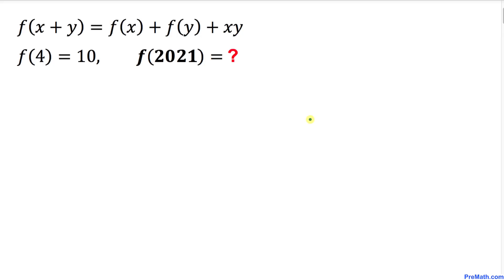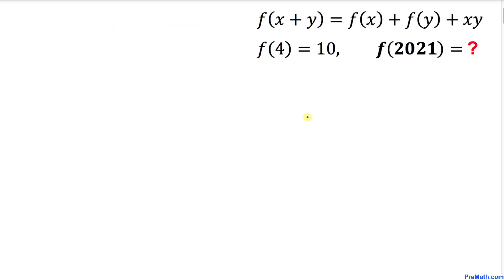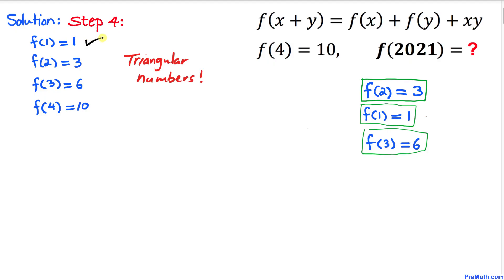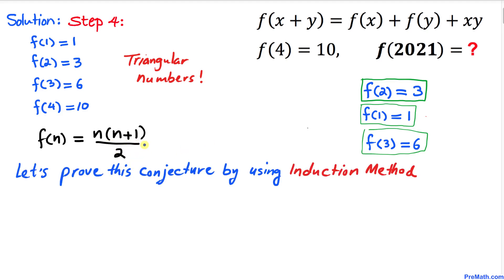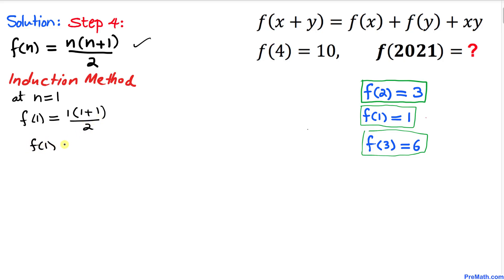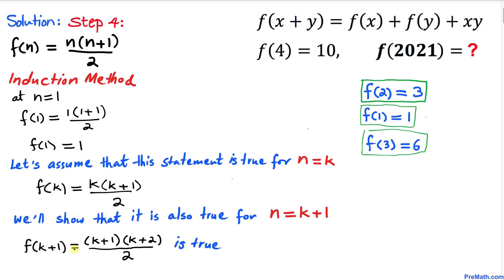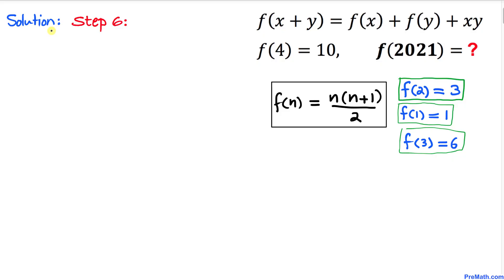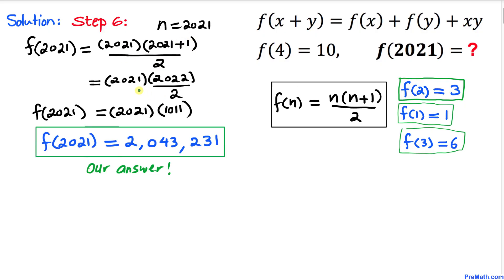f(2021)=? Can You Solve this function? | Quick & Simple Explanation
Learn how to solve this set of equations by using the induction method. Math Olympiad Question! Step-by-step tutorial by PreMath.com

f(x+y) = f(x) + f(y) +xy
f(4) = 10
f(2021) = ?